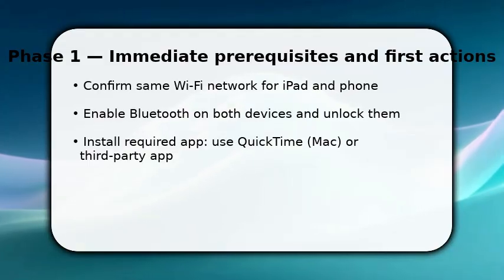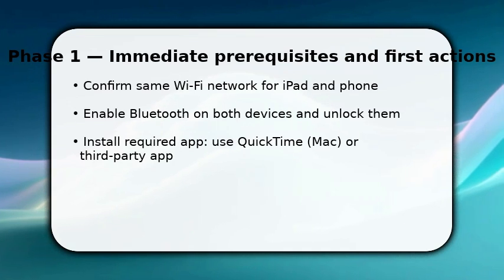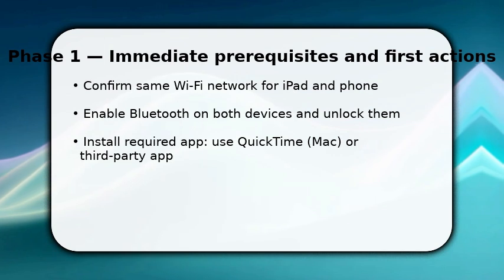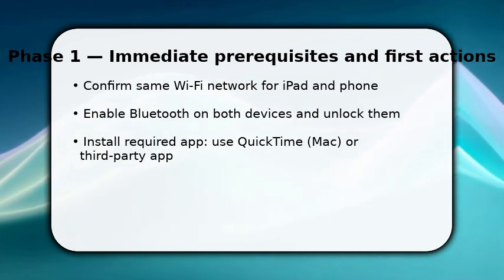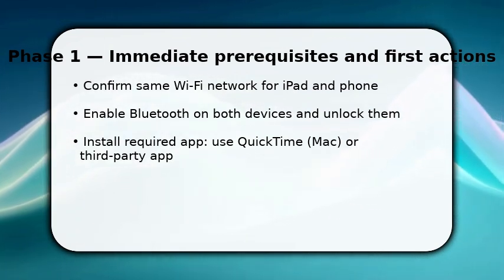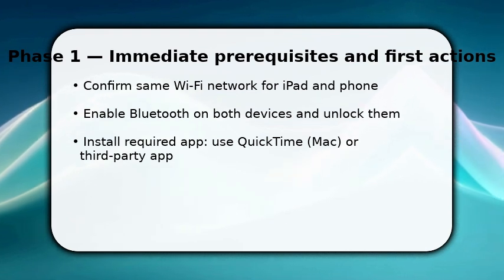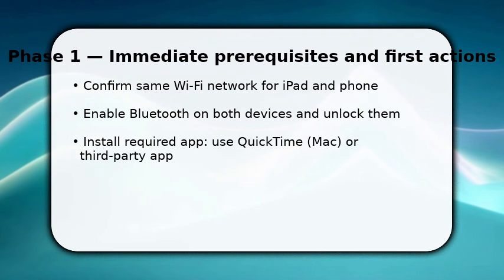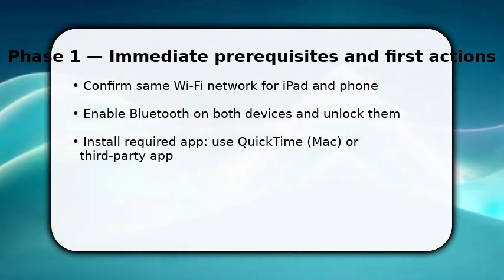How to Put Phone Screen on Ipad (only Way)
How to Put Phone Screen on Ipad (only Way) | 🔒 Surfshark VPN Deal — Stay private and secure. $1.99/mo + 3 Months Free ▸

Learn the precise method to mirror your phone's screen on an iPad using AirPlay. This step-by-step guide covers essential settings adjustments and troubleshooting tips for a seamless experience.

mirror iPhone, iPhone to iPad via AirPlay, AirPlay mirroring setup, connect phone screen to iPad, display your iPhone on an iPad